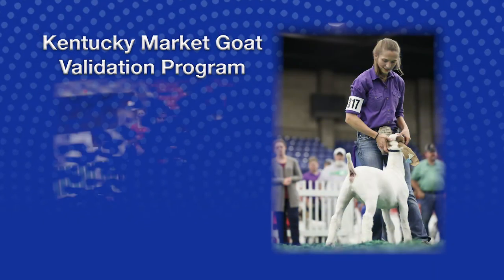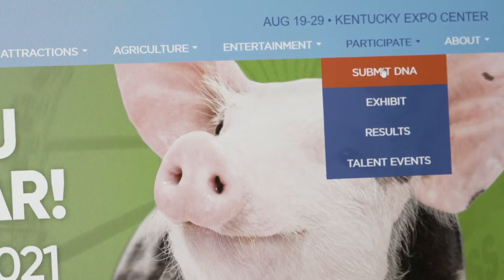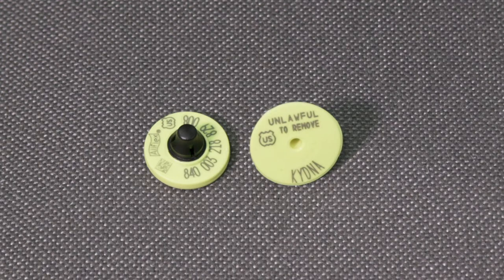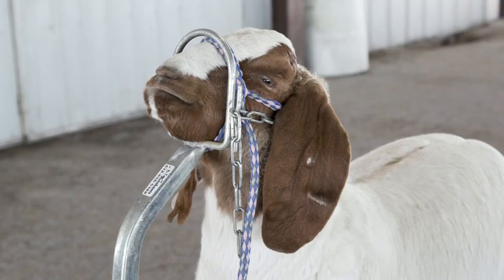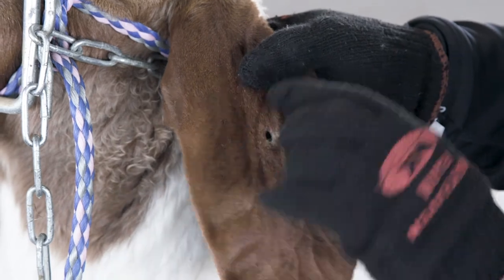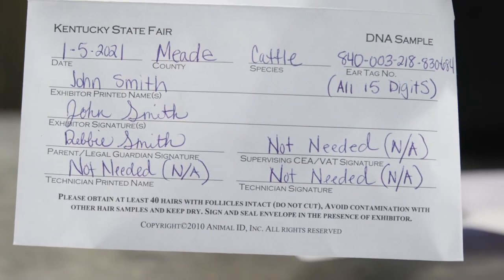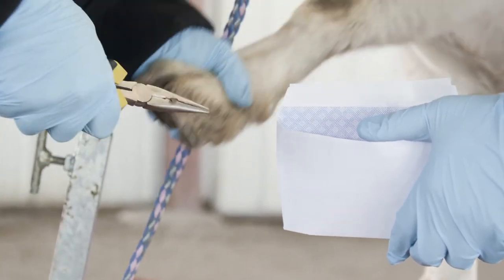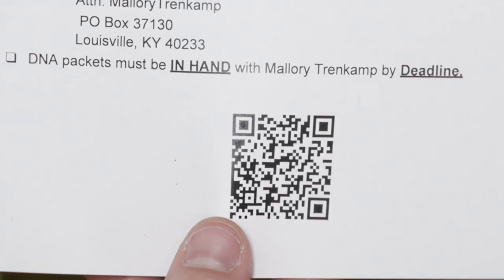Kentucky Market Goat Validation Program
Youth Livestock Program Associate, Zack Bartenslager, shows us the tools and procedures needed to collect DNA hair samples, tag a goat, and fill out the form to enter a market goat at the Kentucky State Fair.